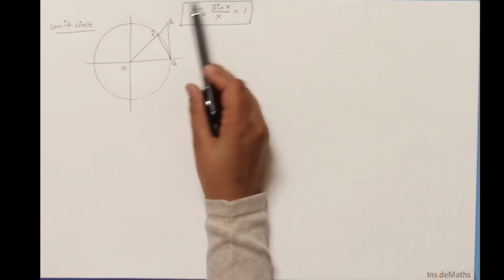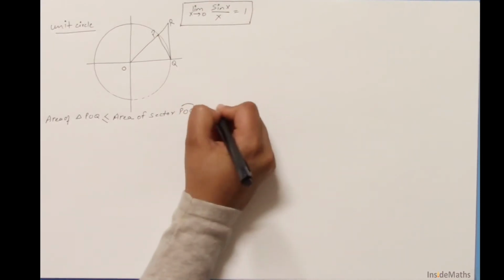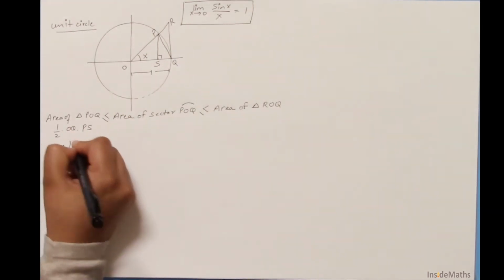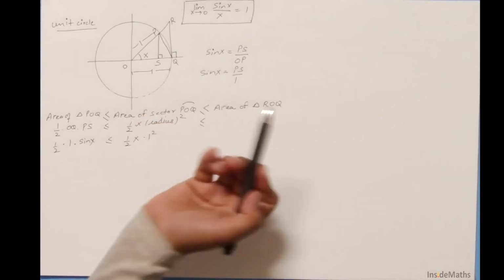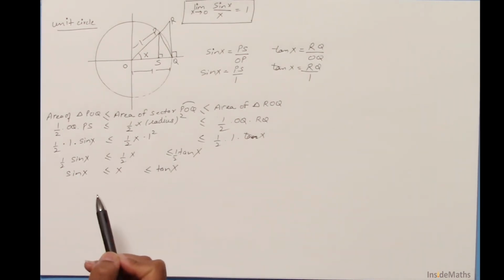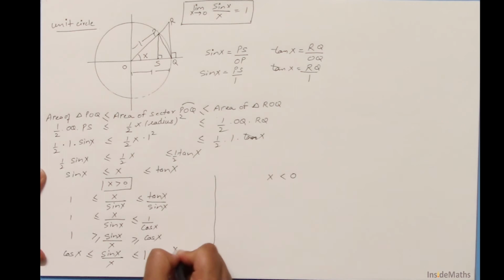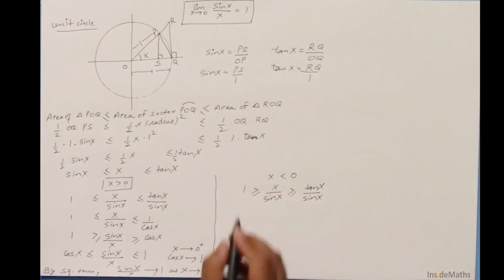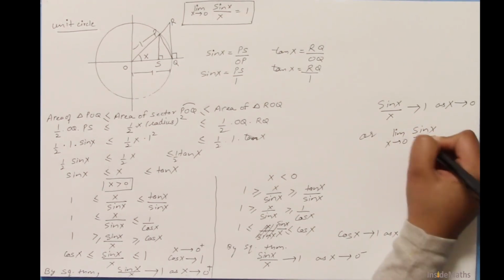Limits 1.2: Limit sinx over x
Showing that the limit of sin(x)/x as x approaches 0 is equal to 1.